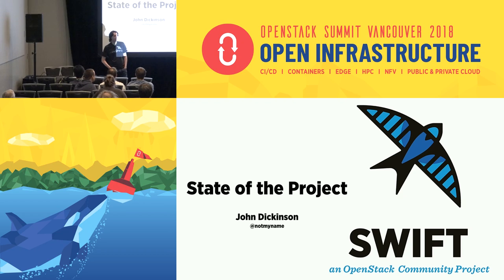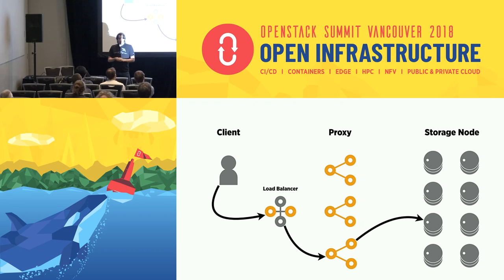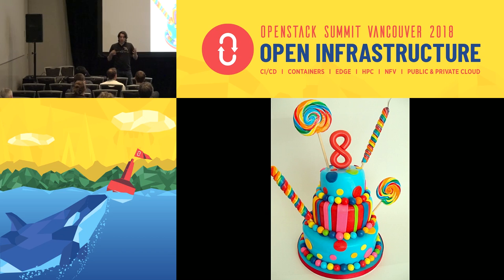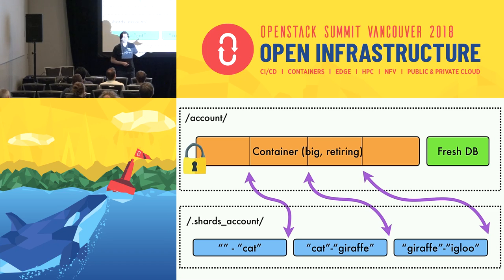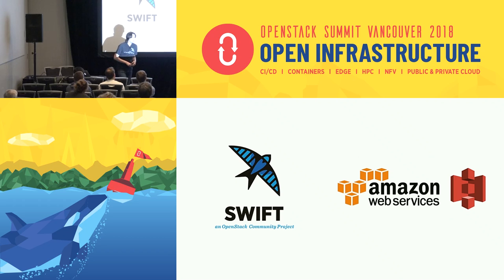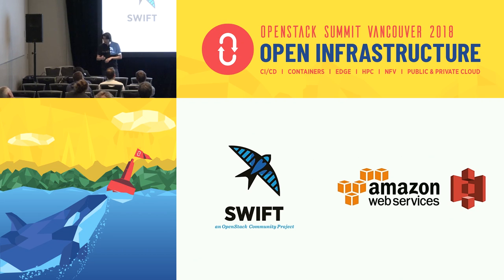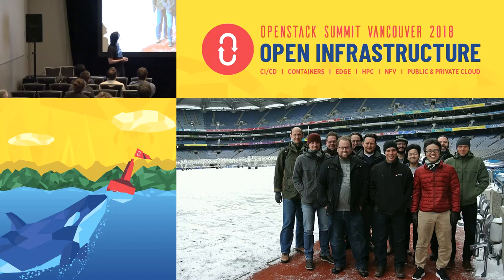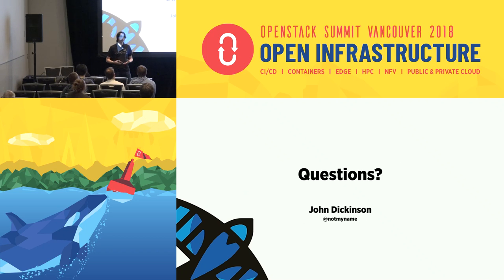Swift - Project Update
Project Updates cover the latest changes in the project. See what's new in the latest OpenStack release, and what you can expect to see from the project in the upcoming release.